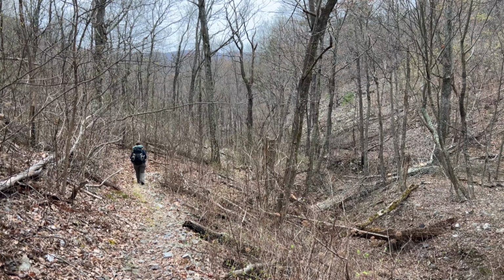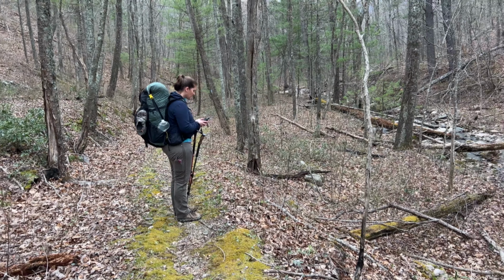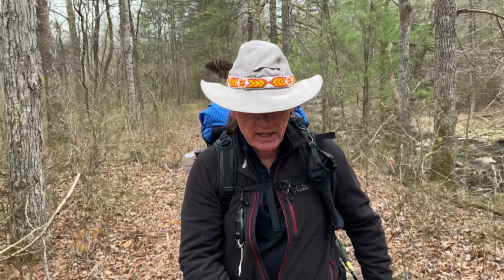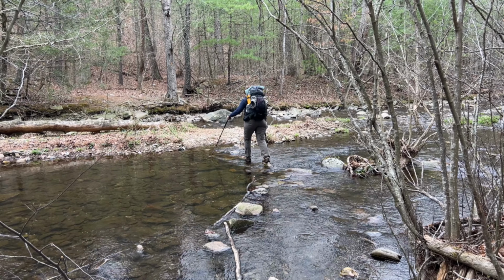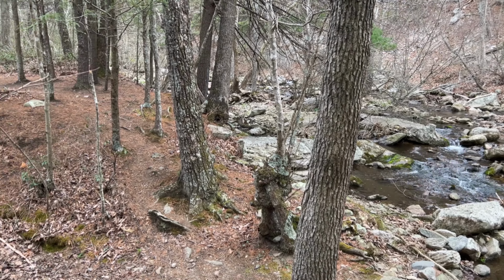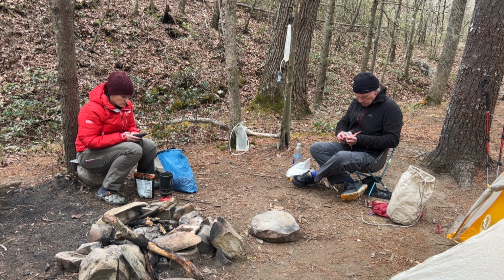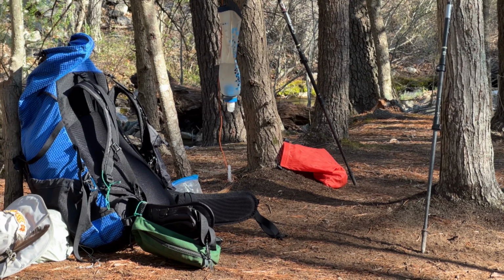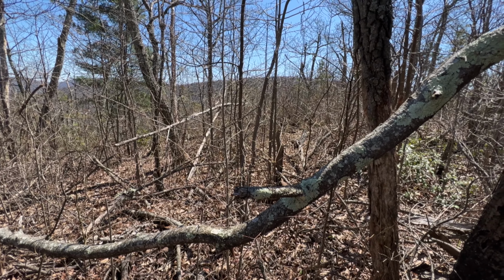SHENANDOAH NATIONAL PARK BROWN MTN HIKE 2023 APRIL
Two day short out and back backpacking trip in Shenandoah NP, Brown Mountain Loop, starting at the Brown Mountain Overlook on Skyline Drive. April 2023